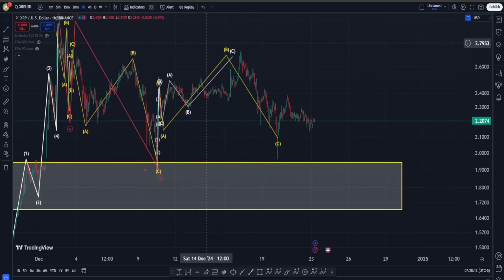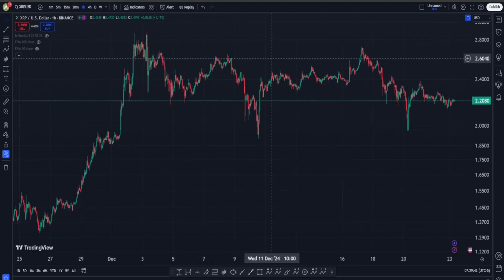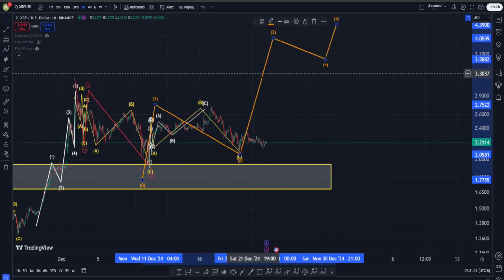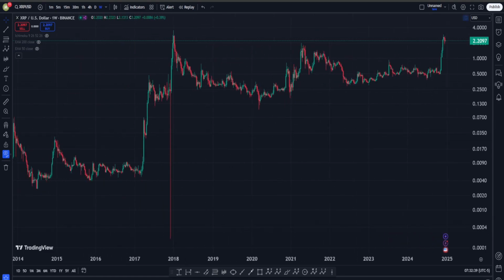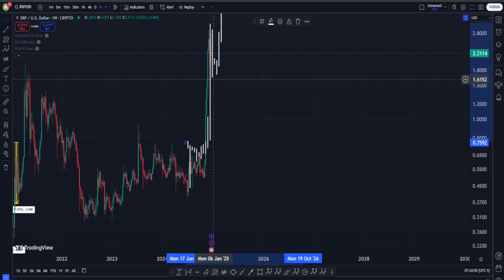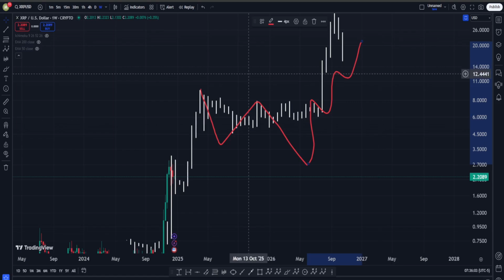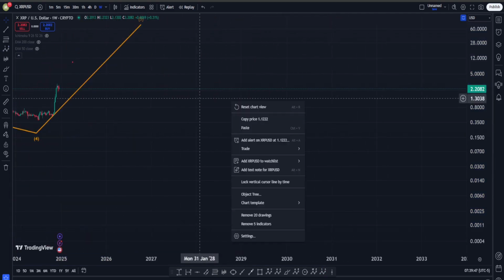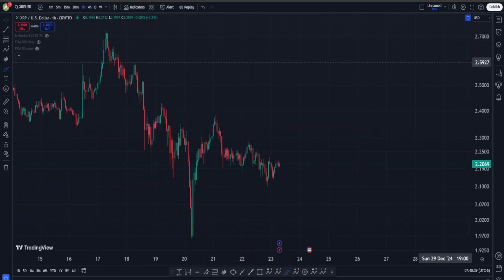Can XRP Reach $40 ? 2017 Vs 2024 Bull Run Comparison - XRP Price Prediction - XRP News Now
Can XRP Reach $40? 2017 Vs 2024 Bull Run Comparison - XRP PRICE PREDICTION - RIPPLE XRP TECHNICAL ANALYSIS - XRP Price Prediction - RIPPLE XRP Analysis :

In this video, we dive deep into XRP's price action by comparing the legendary 2017 Bull Run with the current market rally. Are we on a similar path to explosive growth, or is this just a temporary correction? We analyze key fractals, explore the possibility of reaching the $40 mark, and discuss why recent price dips shouldn't worry long-term investors. Join us as we uncover the broader trends that point toward an exciting future for XRP!

This technical analysis focuses on sustainability of XRP's price action. Please remember that cryptocurrency trading involves risk.